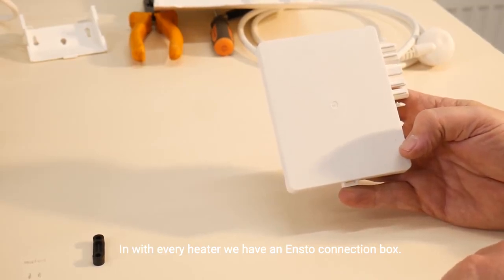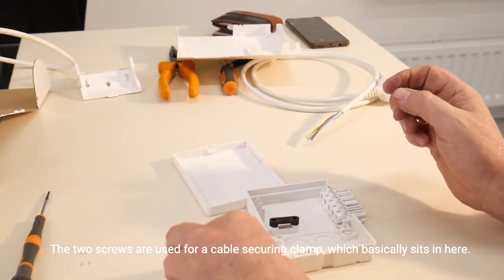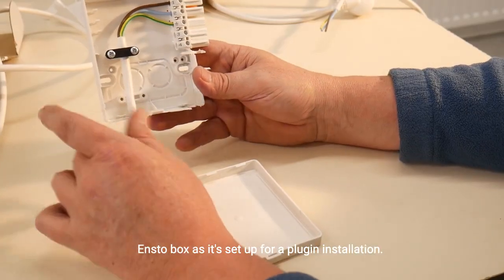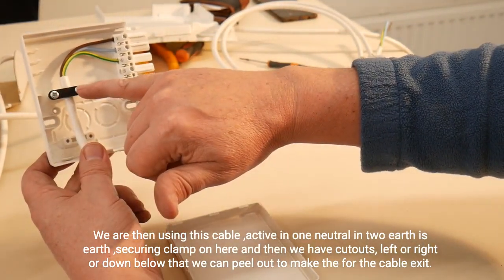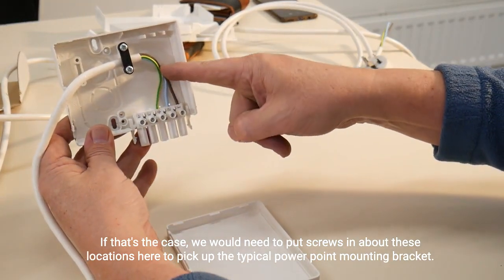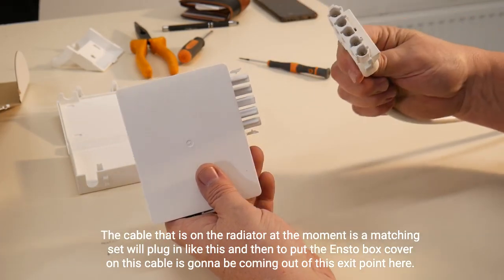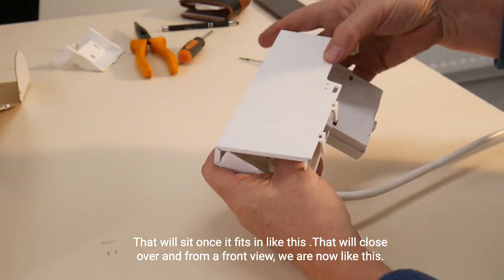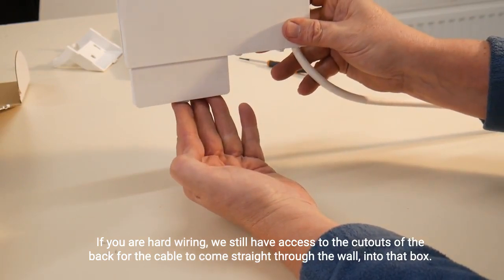LVI Thermosoft Ensto Box Explanation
This video explains the proper set up and positioning of an Ensto Box and its splash guard for LVI radiator set up.